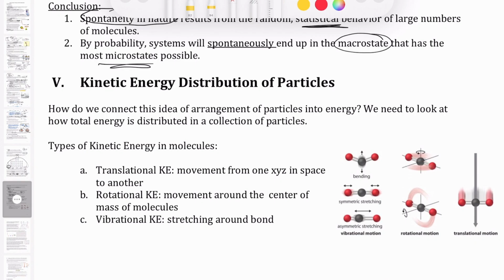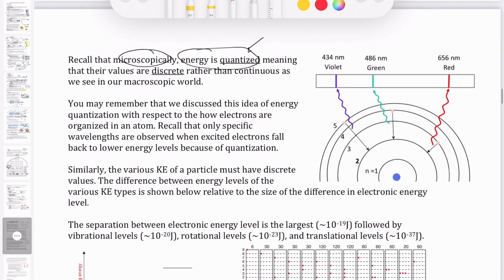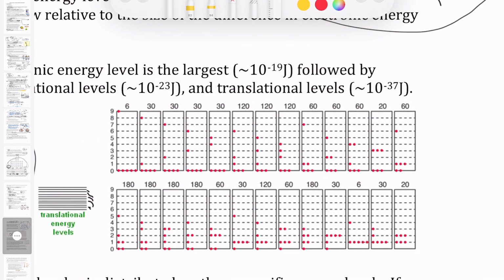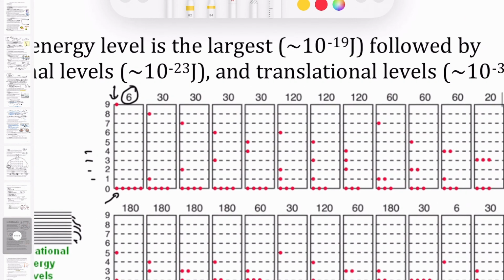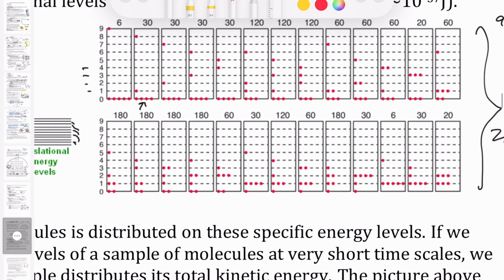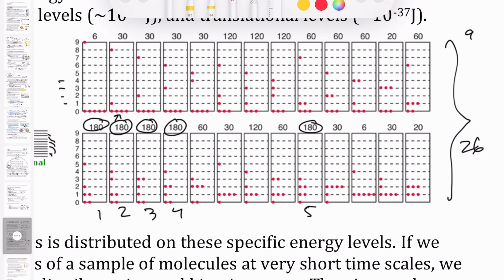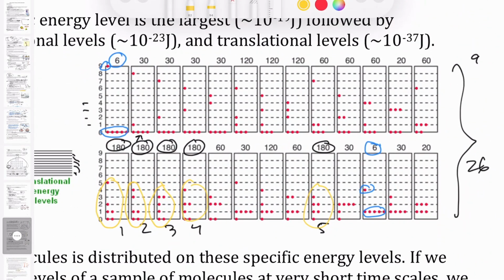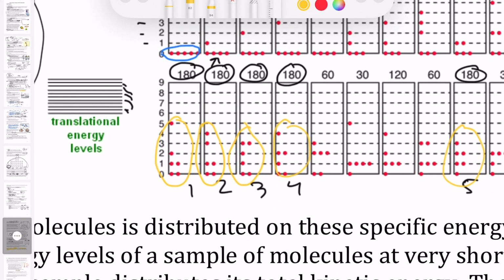General Chemistry II Thermodynamics Part 4 Microstates of Kinetic Energy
The video discusses the concept of microstates and how these can be connected to the energy levels of molecular kinetic energy. The connection between dispersion of kinetic energy and the number of microstates is discussed as well as how the highest probability final state is the one with the most number of microstates.